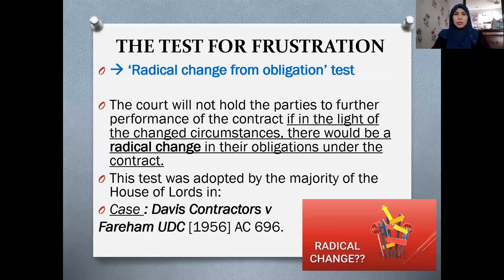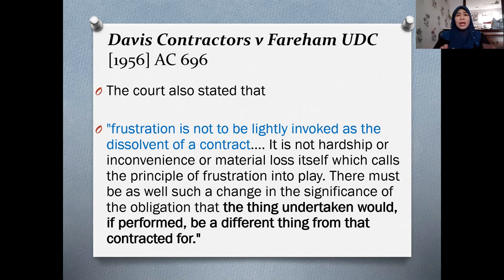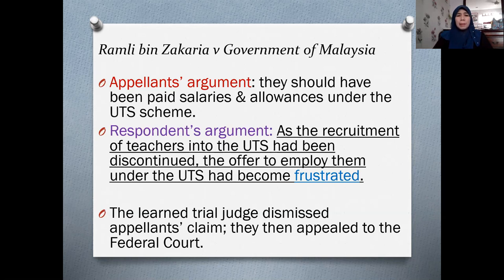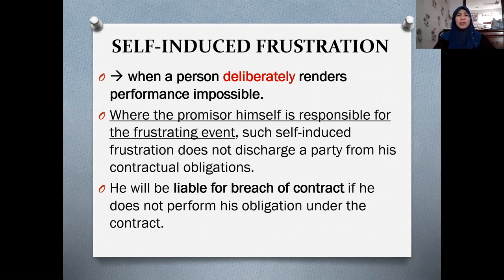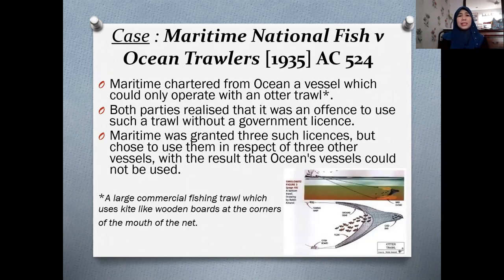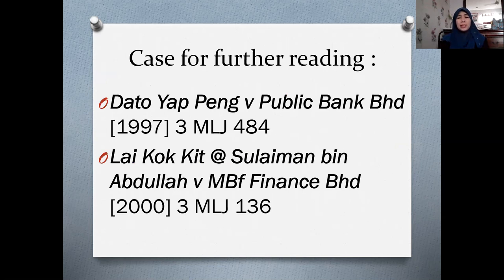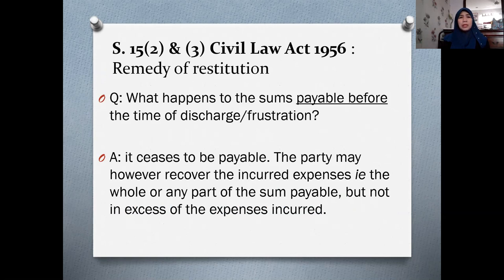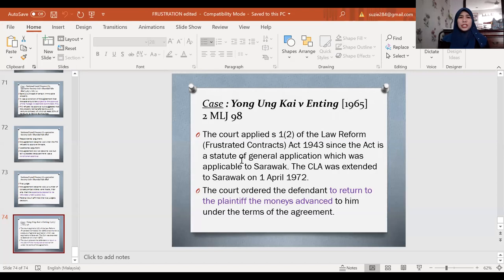Frustration Part 4